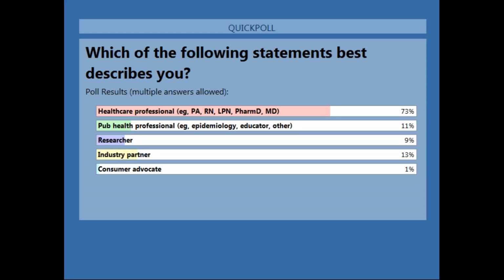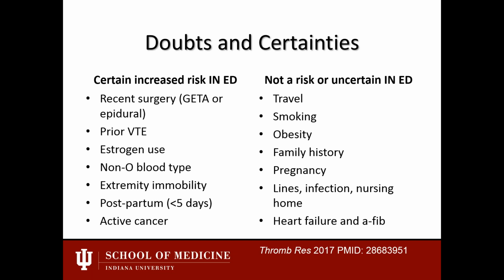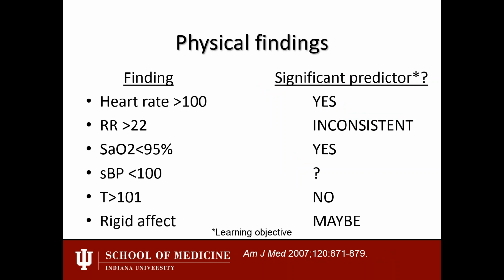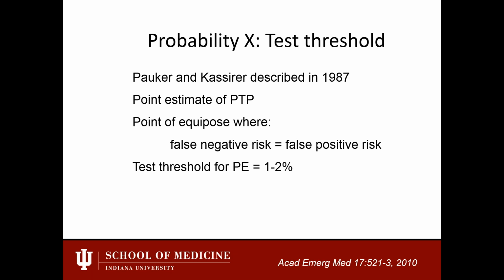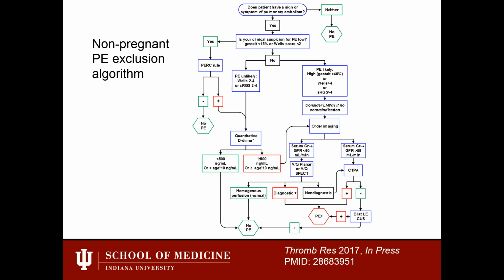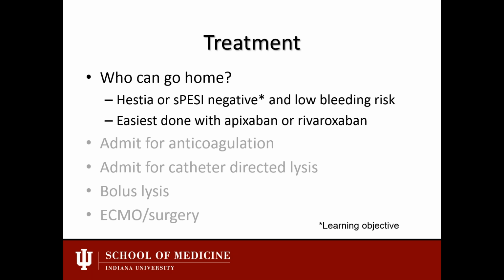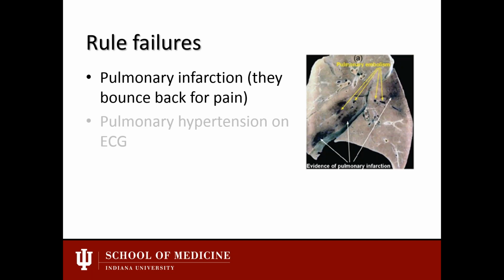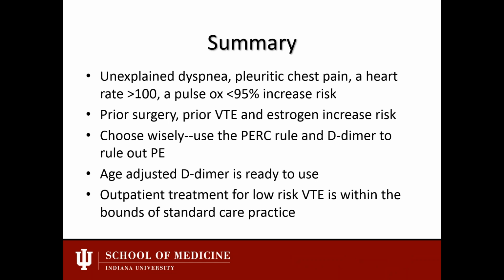National Blood Clot Alliance Stop the Clot Channel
NBCA hosted a webinar for the Centers for Disease Control and Prevention (CDC), Division of Blood Disorders, on Thursday, November 9, 2017. This online talk, entitled "Managing Venous Thromboembolism in the Emergency Department," was presented by NBCA Medical & Scientific Board member Jeffrey Kline, MD, who is Professor and Vice Chair of Research in the Department of Emergency Medicine, and Professor of Integrative and Regulatory Physiology, Indiana University School of Medicine.

In this webinar, Dr. Kline discusses:
• Features that distinguish patients with PE from those without PE in an ED setting
• Rapid, safe and efficient methods to exclude PE with minimal use of advanced imaging
• Risk stratification of patients with diagnosed PE
• Essential elements of a home treatment protocol for low risk PE
• Introduction to PE response teams

The National Blood Clot Alliance (NBCA) is a non-profit, voluntary health organization dedicated to advancing the prevention, early diagnosis and successful treatment of life-threatening blood clots such as deep vein thrombosis, pulmonary embolism and clot-provoked stroke.

NBCA works on behalf of people who may be susceptible to blood clots, including, but not limited to, people with clotting disorders, atrial fibrillation, cancer, traumatic injury, and risks related to surgery, lengthy immobility, child birth and birth control.

NBCA accomplishes its mission through programs that build public awareness, educate patients and healthcare professionals and promote supportive public and private sector policy.

Enjoy our educational videos and stay healthy.